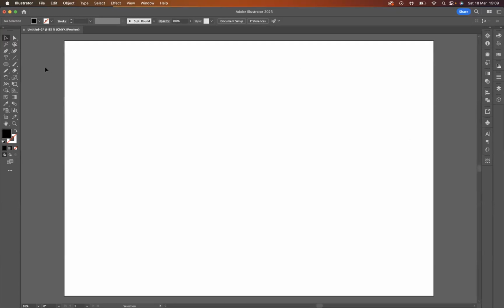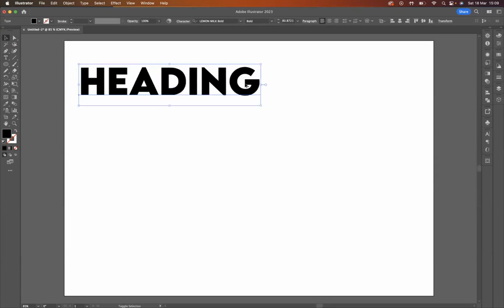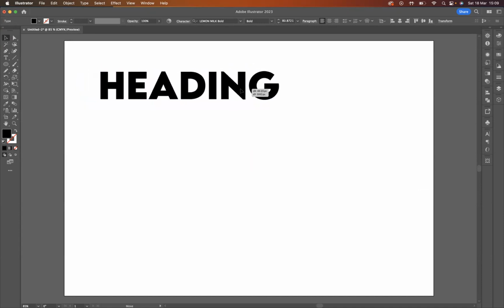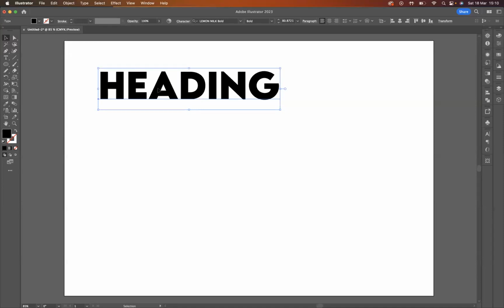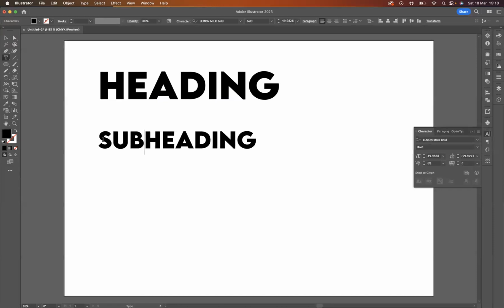Create Harmonious Typographic System - Adobe Illustrator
Typography and Graphic Design Courses Online

Typography has been an integral part of communication for centuries, and it continues to evolve with each passing day. From magazines to web pages, typography provides the visual structure to many text-based designs. Today, there are a variety of different forms of typography that designers can choose from when creating their works. In this article, we'll be exploring some of the most popular and creative types of typography used in modern design.

Typography is the art of arranging and designing typefaces to make written language legible, readable, and visually appealing when displayed. It plays a critical role in creating a design's overall look and feel, as well as conveying a message effectively. Typography comprises different elements such as font size, line spacing, kerning (the space between characters), and leading (the space between lines of text).

There are several forms of typography used in graphic design that include Serif fonts; these have small lines or flourishes at the end of each stroke which tend to be more traditional. Sans-serif fonts omit these strokes to create a more modern look. Display fonts are used for headlines, while script fonts mimic handwriting styles. Monospace fonts are designed so that each character occupies the same amount of horizontal space regardless of its width.

Understanding typography can help designers choose appropriate typefaces for particular projects based on their goals and targeted audience. Also it can help them arrange texts in ways that enhance readability without sacrificing style or aesthetic appeal. As such, typography is an essential tool for any designer who wishes to create compelling visual content that connects with people emotionally and intellectually alike.

Serif & sans serif
Serif and sans serif are two of the most common forms of typography in use today. Serif fonts have small lines or flourishes at the end of each character, while sans serif fonts lack these embellishments. Both types have their strengths and weaknesses, so choosing the right one for your project is essential.

Serif fonts are generally considered more traditional and formal than sans serif fonts. They can be easier to read in printed materials because the serifs help guide the eye from one letter to the next. However, they can also feel old-fashioned or dated, which may not be suitable for certain modern designs.

On the other hand, sans serif fonts are typically used for digital media because they appear cleaner and more contemporary on screens. They convey a sense of simplicity and minimalism but may not work as well in print due to their lack of guiding serifs. It's important to understand how each typeface will look across different mediums before making your final decision.

Display typefaces
Display typefaces are an excellent way to add personality, style, and tone to any creative project. Display typefaces are larger than body text and used for headlines, titles, logos or any other design elements that require a lot of visual impact. They come in various styles and shapes—from classic serifs to modern sans-serifs—making them versatile and suitable for different types of communication.

When it comes to using display typefaces effectively, it's essential to consider the context in which they're used. For instance, if you're designing a wedding invitation card, using a script or calligraphy font would be ideal as it adds an elegant touch. On the other hand, bold sans-serifs could be suitable for posters or billboards as they can quickly grab attention from a distance.

Ultimately when working with display fonts understanding the meaning behind each font is critical. Fonts like Times New Roman might seem traditional while Comic Sans looks playful and fun!

Creative expressions
Typography is one of the most important elements in design. It can either make or break your visuals, so it's crucial to choose the right font that complements your message and brand. There are various forms of typography that designers can experiment with to create unique and creative expressions for their designs.

One form of typography is hand-drawn lettering. This style adds personality and uniqueness to a design, as each letter is crafted by hand with its own unique quirks and imperfections. This approach works well for brands that want to convey a sense of authenticity or handmade craftsmanship.

Another form of typography that has become popular in recent years is 3D lettering. With advancements in technology, designers can now create stunning 3D typefaces that create depth and dimensionality on screen or printed materials. This style works particularly well for brands within the tech industry or those looking to convey innovation.